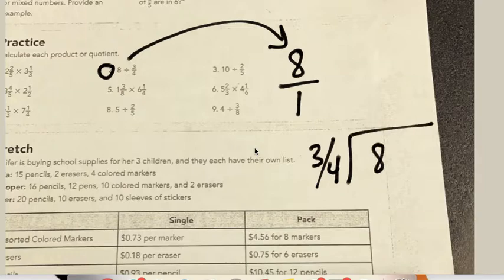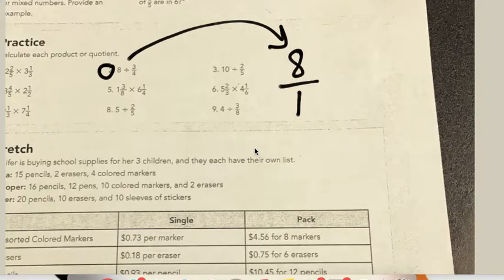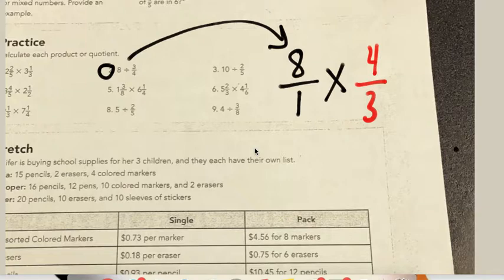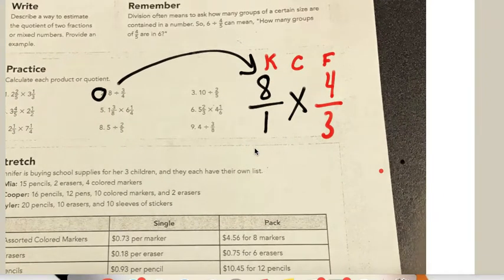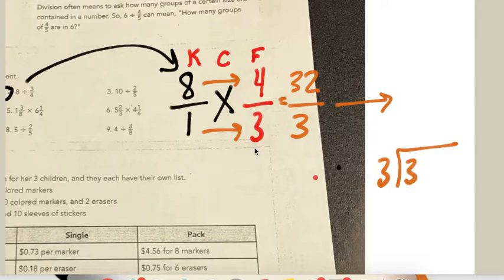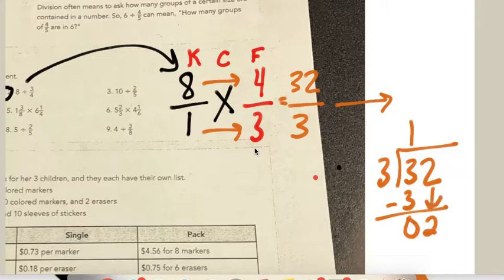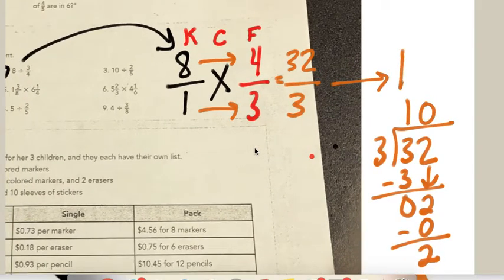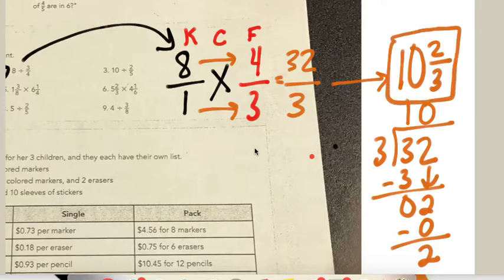Module 1 Topic 2 Lesson 2 video M1 91:92 date 10:3:19